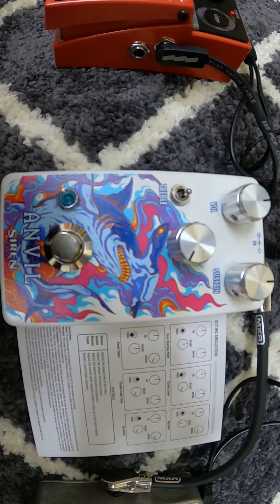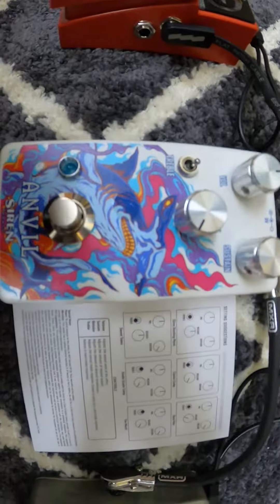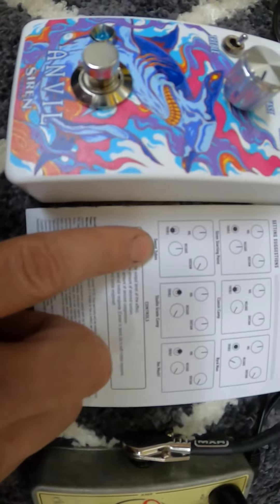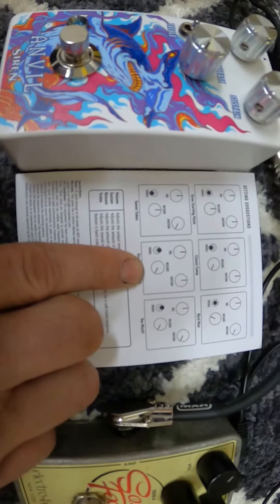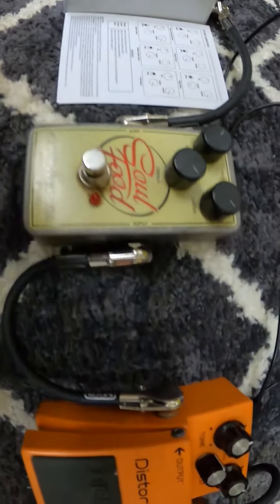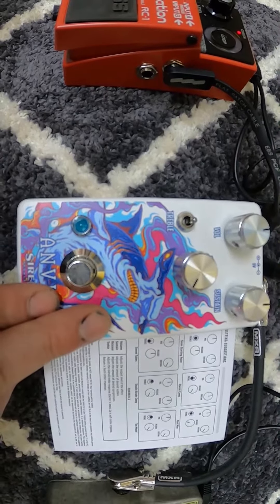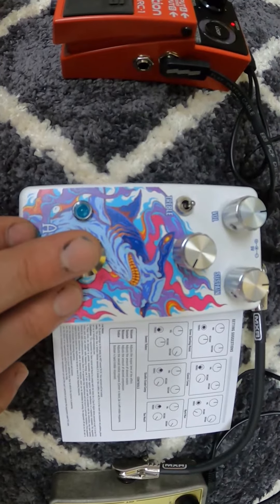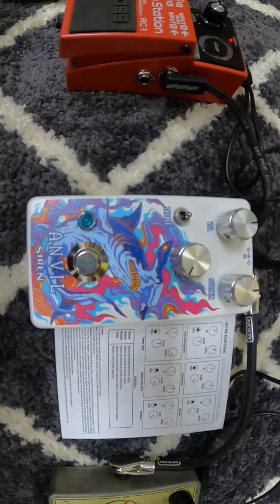Siren Pedals Anvil Compressor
Pedal, stompbox, guitar effects, sonic modification, tone